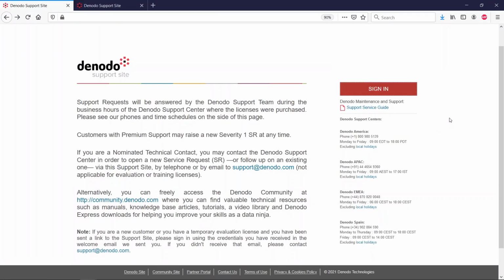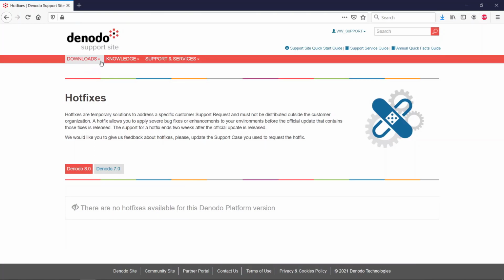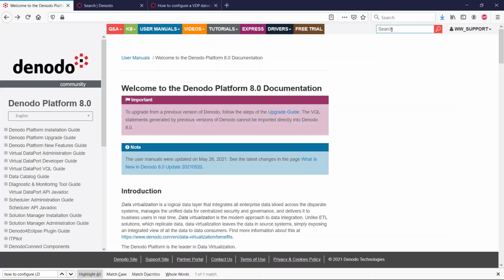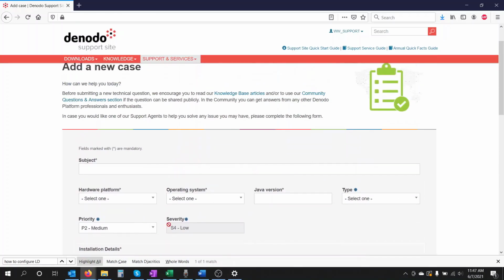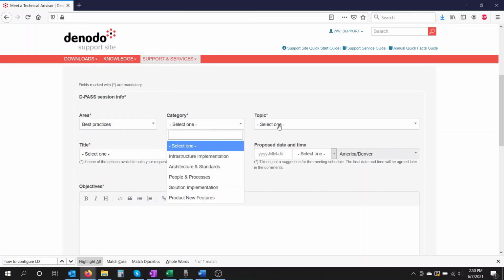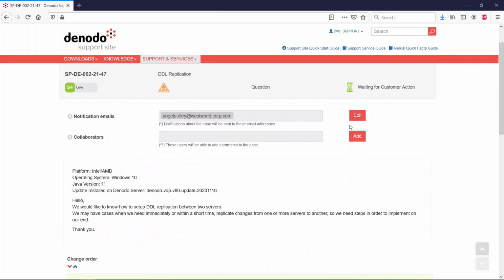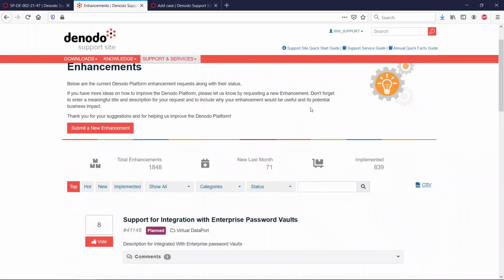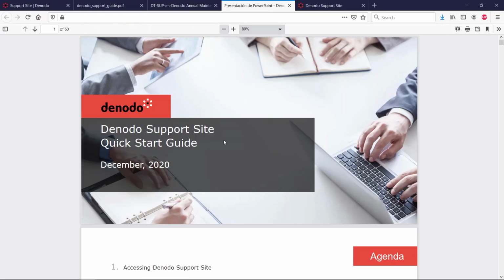Denodo Support Site: An Overview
This video provides a brief overview of the key areas of the Denodo Support Site which is the main interface for customers to interact with Denodo for downloading Denodo Platform, licenses, updates and DenodoConnects, requesting professional services and getting support.